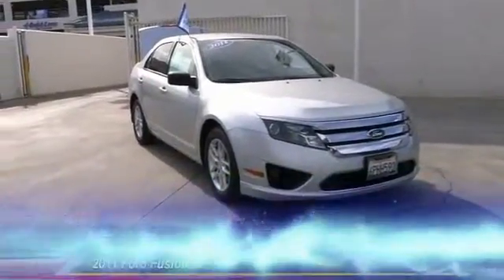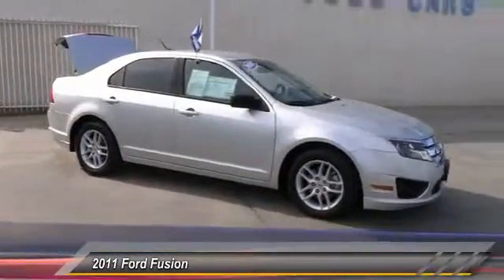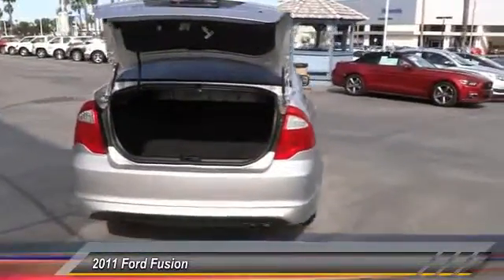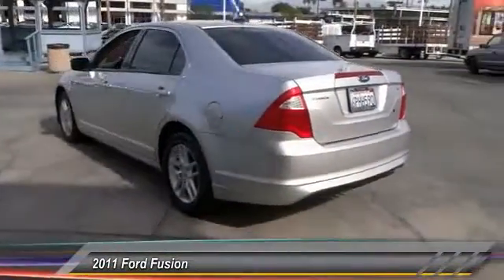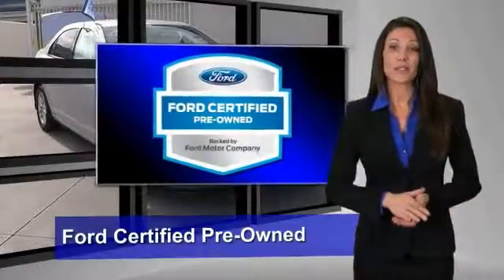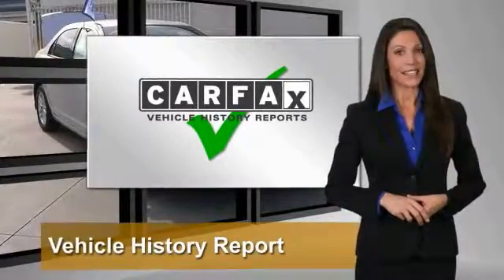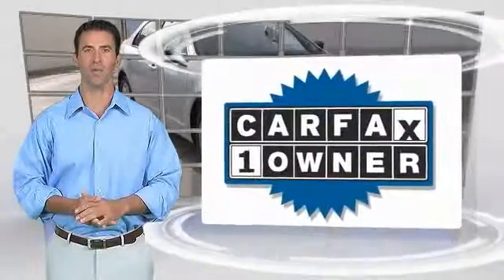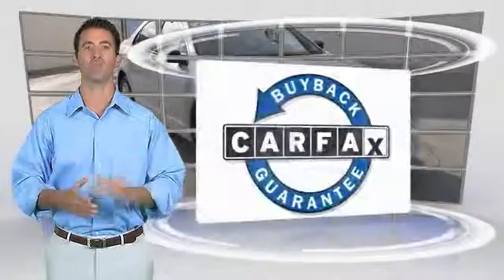2011 Ford Fusion RIVERSIDE,CORONA,SAN BERNARDINO,MORENO VALLEY,FONTANA 61927A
2011 Ford Fusion 4dr Sdn S FWD

Fritts Ford
8000 Auto Drive

FRITTS FORD, PROUDLY SERVING RIVERSIDE, CORONA, SAN BERNARDINO, MORENO VALLEY, FONTANA, AND SURROUNDING CALIFORNIA LOCATIONS. THIS INGOT SILVER METALLIC 2011 Ford FUSION IS EQUIPPED WITH A 2.5L 16V I4 DURATEC ENGINE , AUTOMATIC TRANSMISSION, AND RECEIVES AN ESTIMATED 22 City/32 Hwy MPG. 2011 Ford FUSION 4dr Sdn S FWD Stock #: 61927A | VIN: 3FAHP0GA0BR144315 | 2011 Ford Fusion 4dr Sdn S FWD Fritts Ford